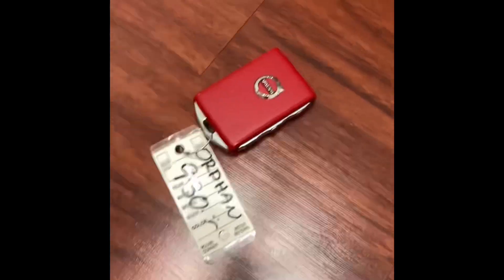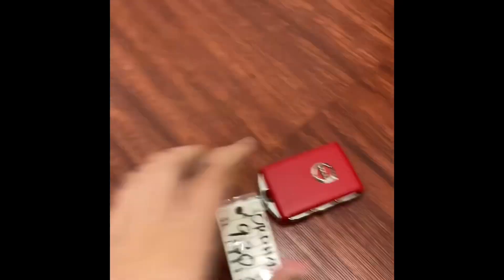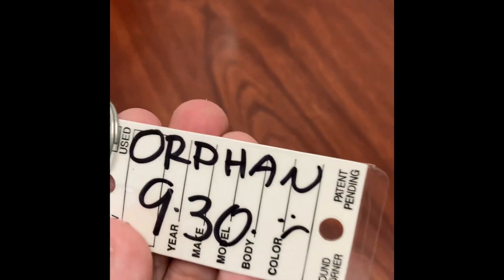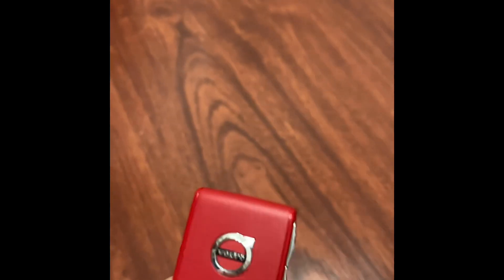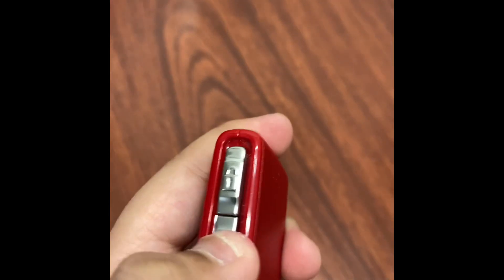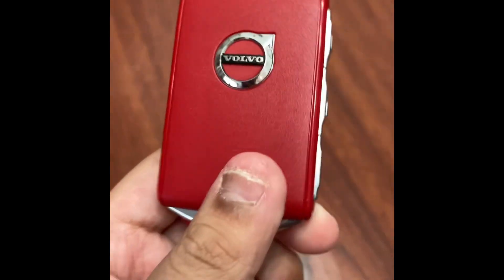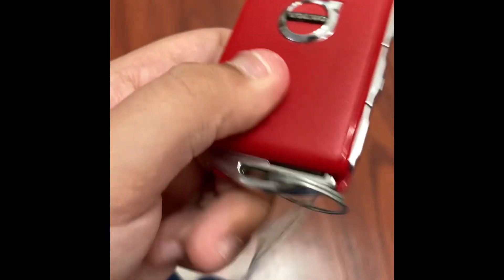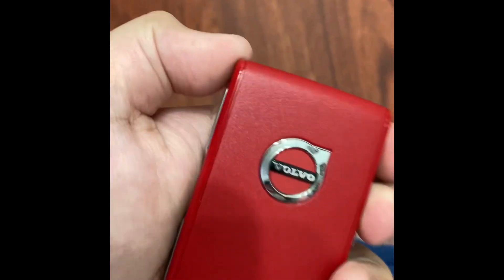My new key!